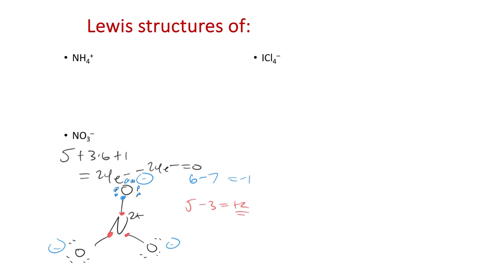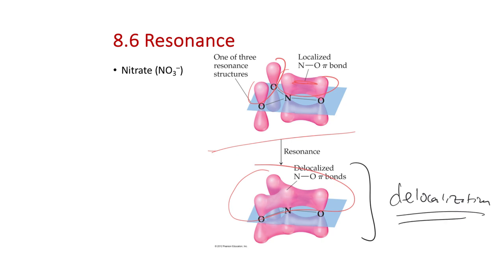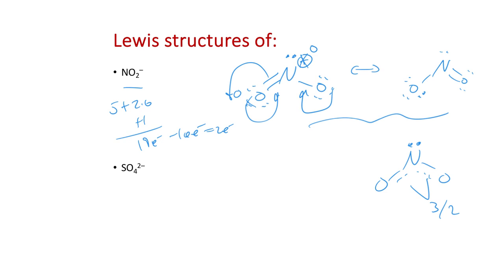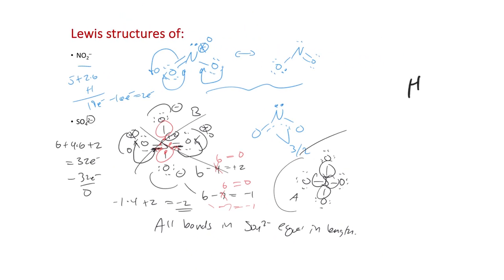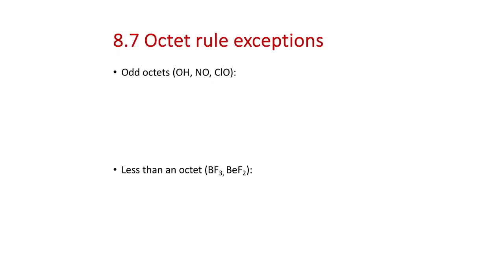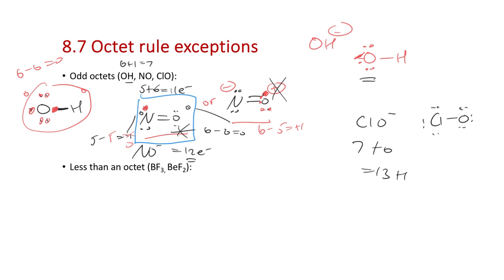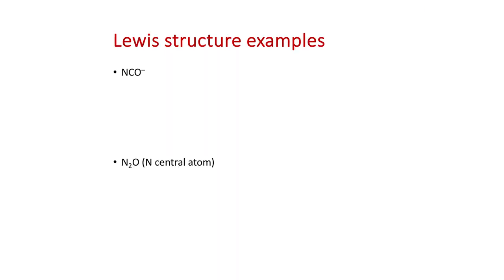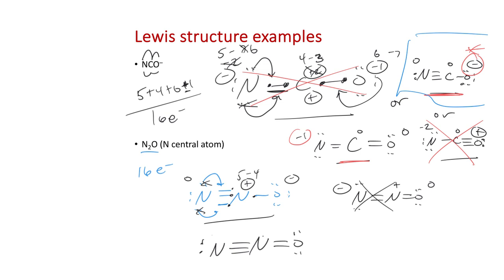Lecture 29 - Wed Oct 30 - AU24